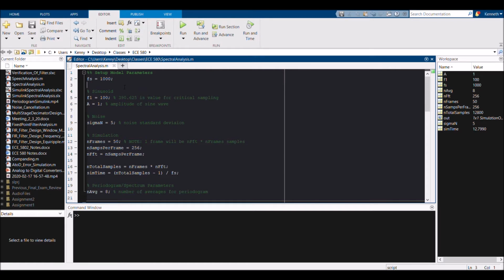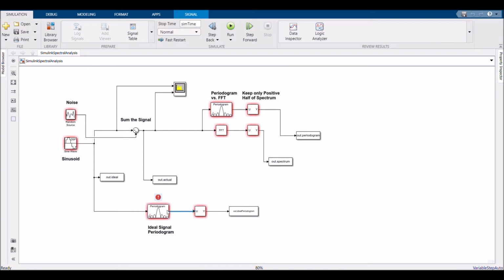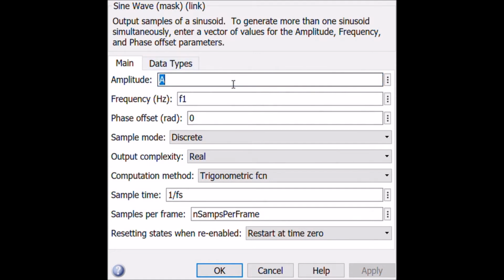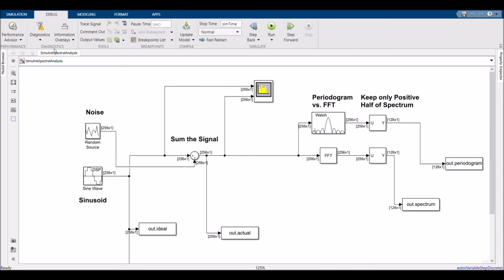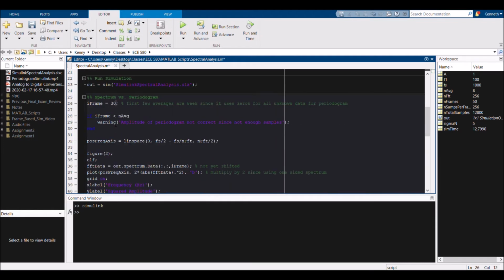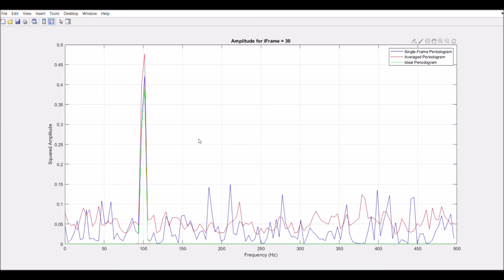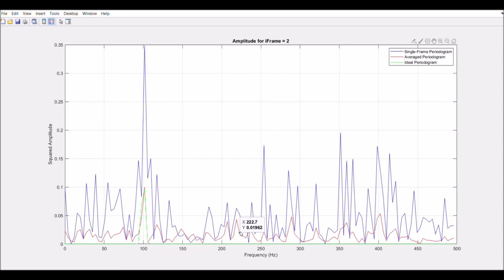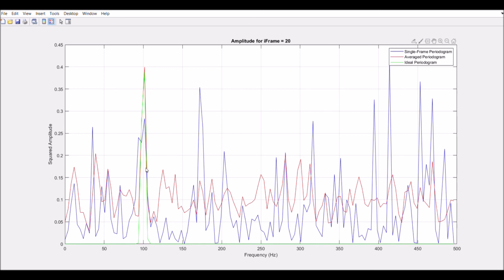Frame-Based Non-Coherent Integration using Welch Method with Periodogram